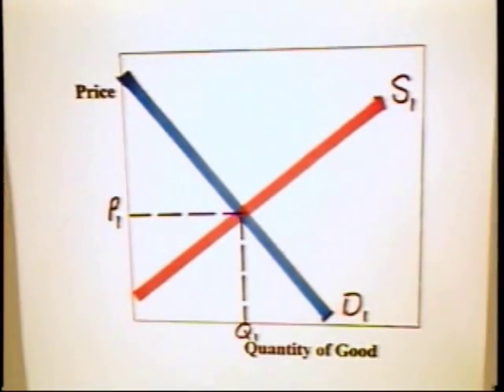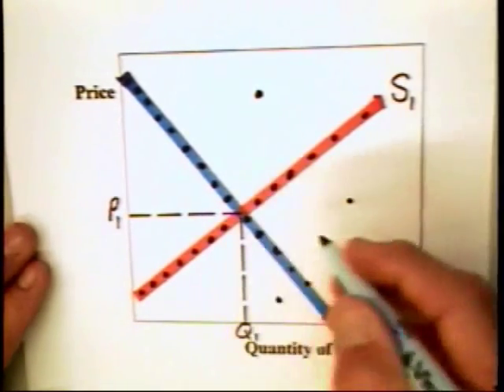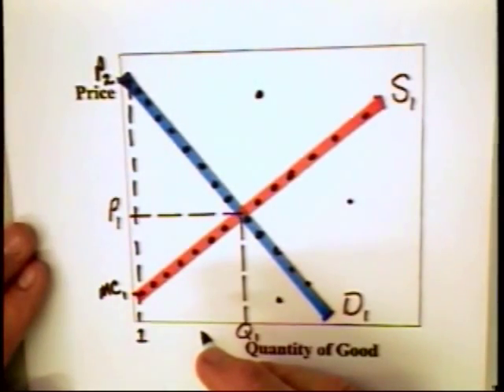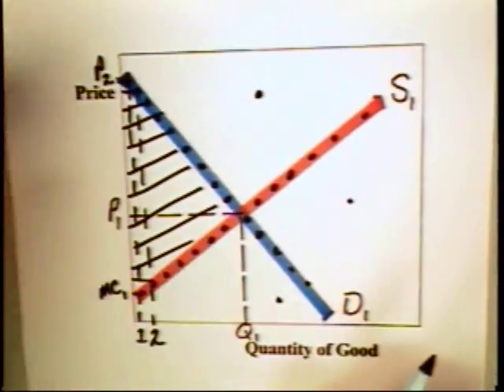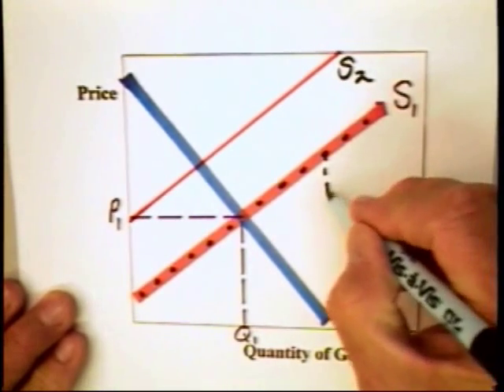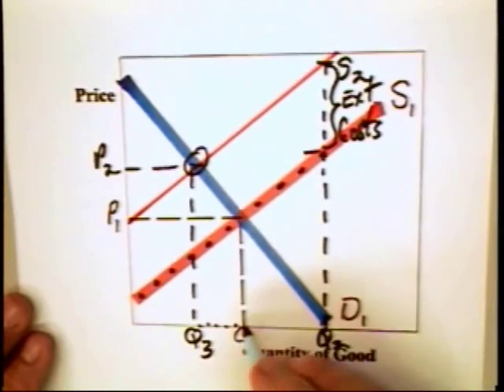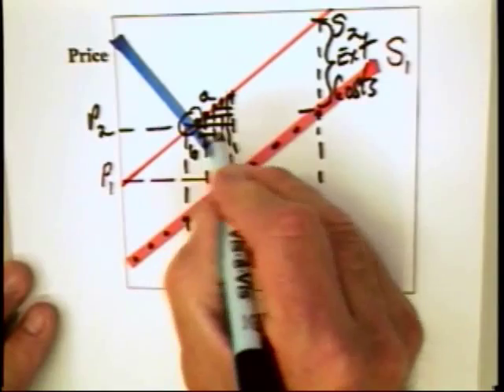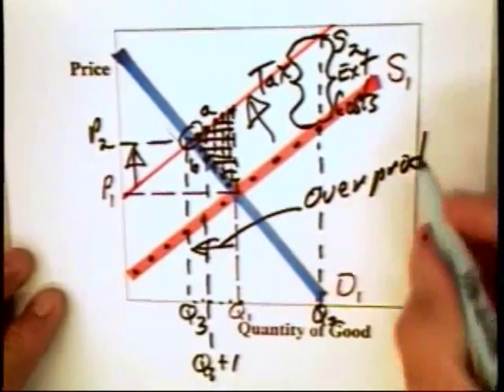5.4 - External Costs and Benefits (1 of 2)